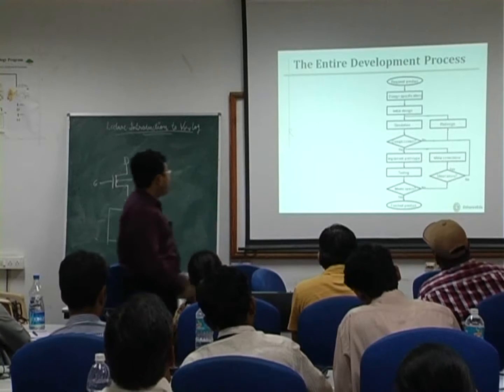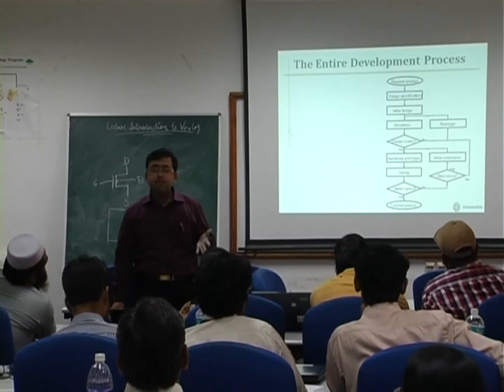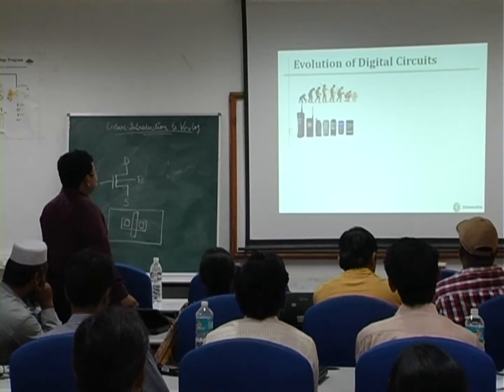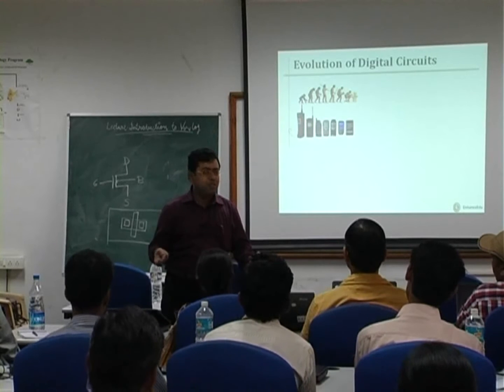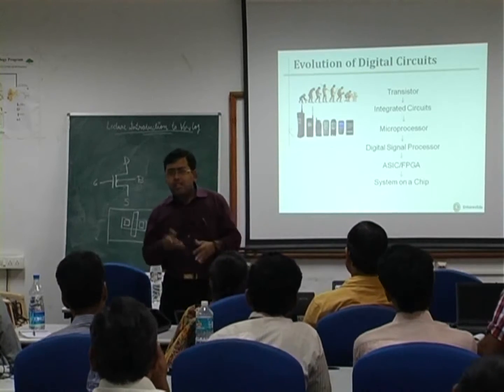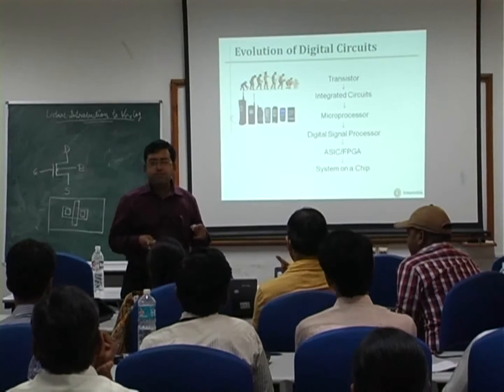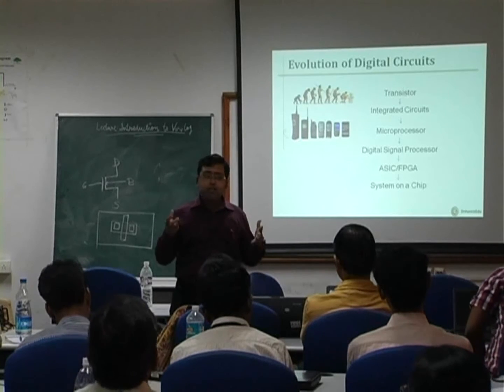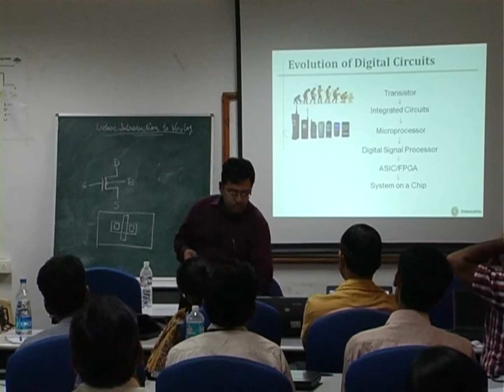Introduction to verilog part2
Module Name: Introduction to verilog- part 2